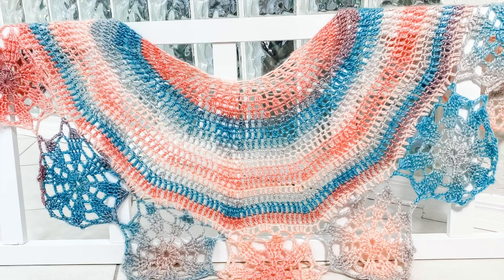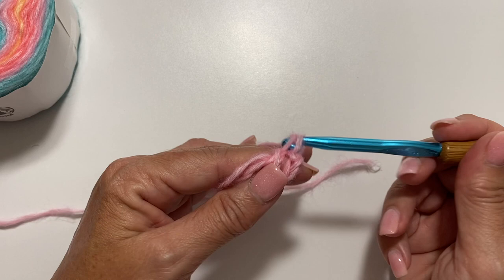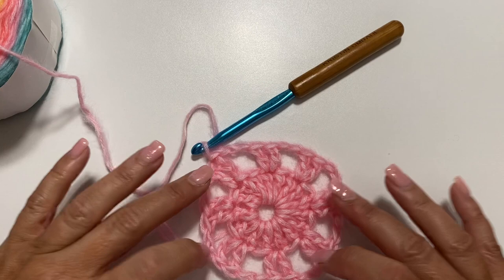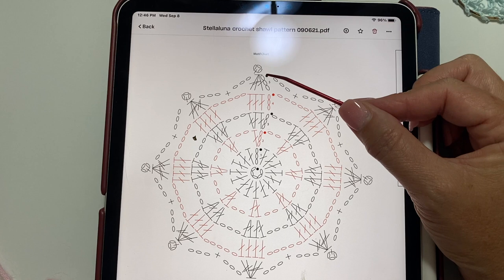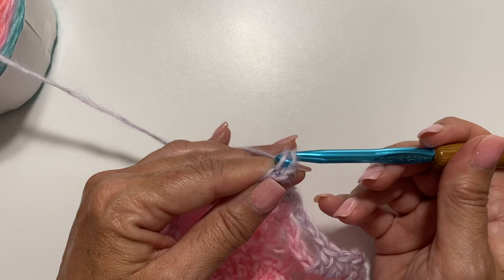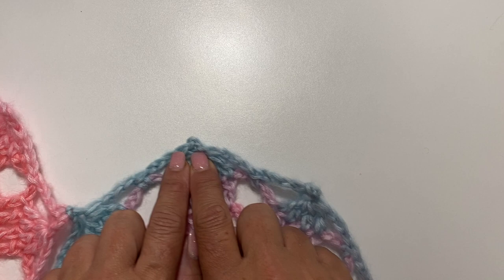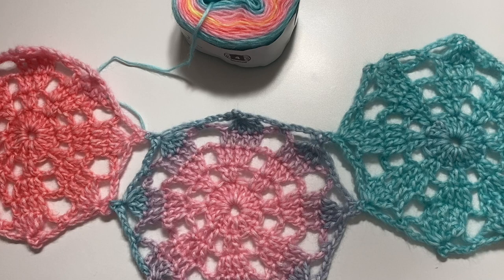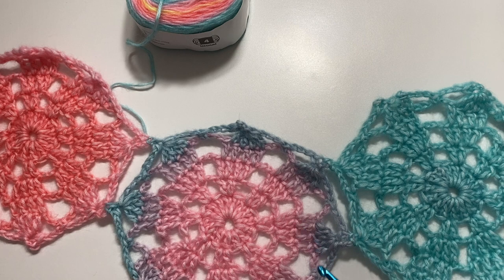Stellaluna Crochet Shawl Pattern Part 1 Motif Edging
crochet crochetshawlpattern kristinomdahl In this video learn how to crochet and read the charts to make the motifs and join them together for the edging of the Stellaluna Crochet Shawl Pattern.